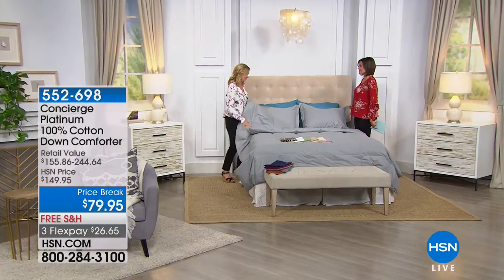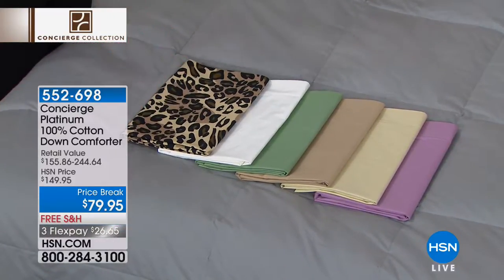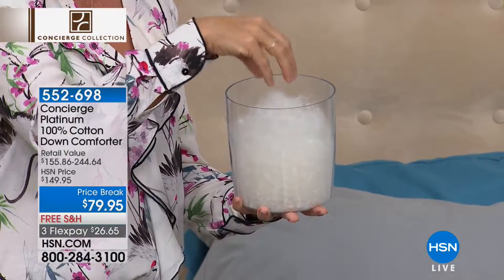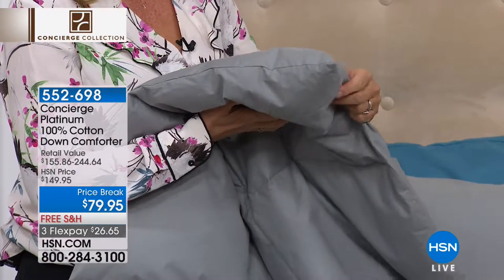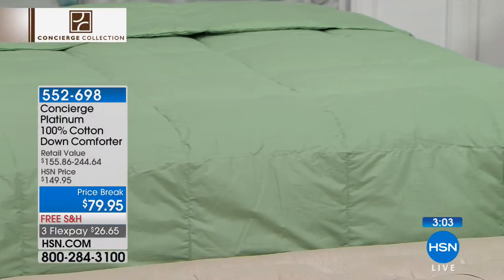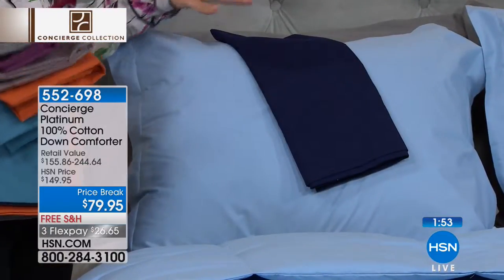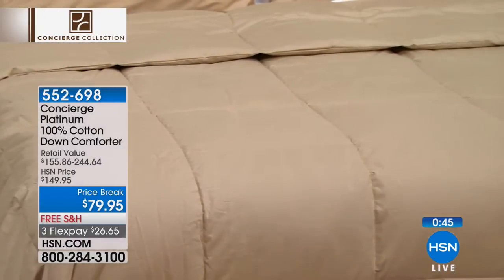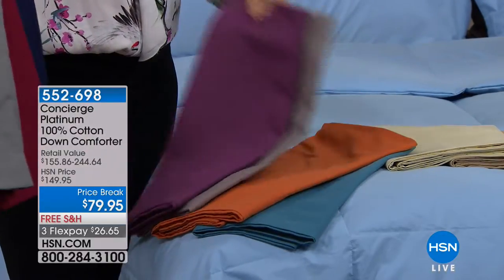Concierge Collection Platinum 100% Cotton Down Comforter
When it comes to bedroom dcor, do you feel like comfort and style are always ships passing in the night? No more. This comforter makes...